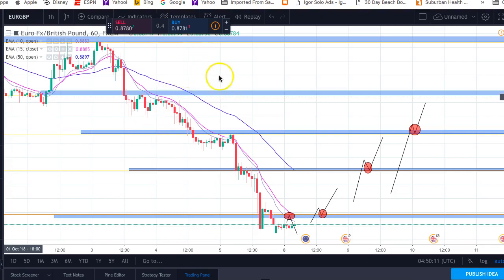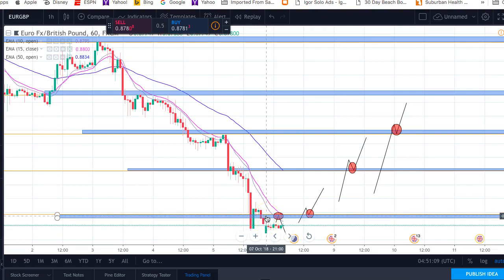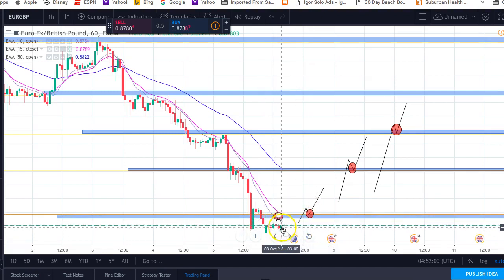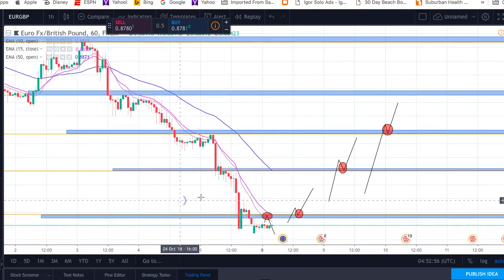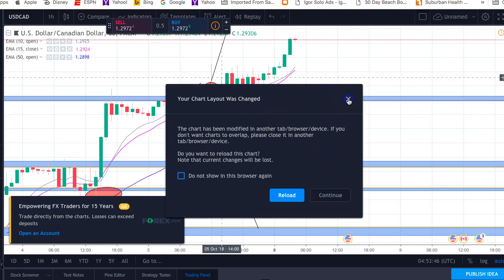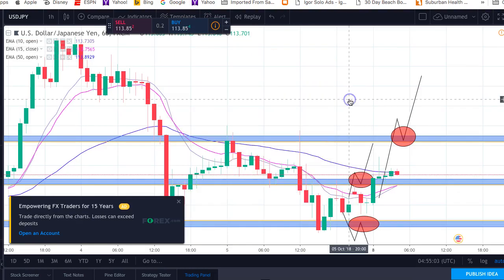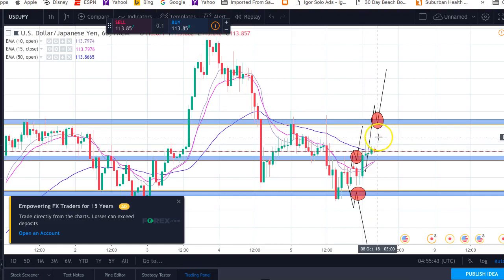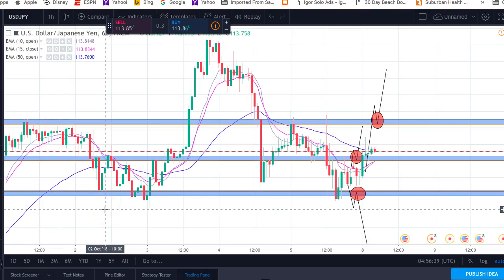IMarketsLive Review: What Are You Learning?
In this IMarketsLive review, I go over some of the charting analysis that I'm learning from the education being taught.